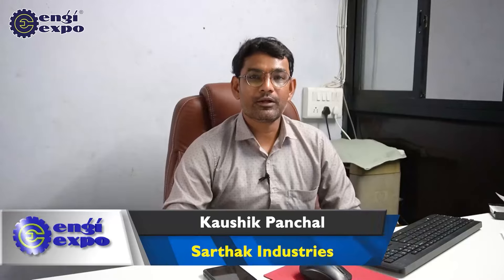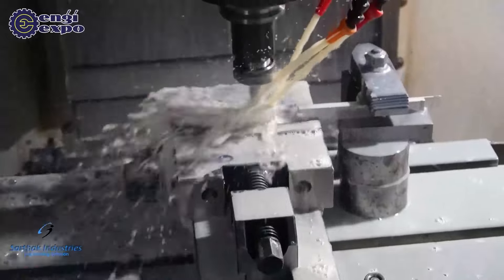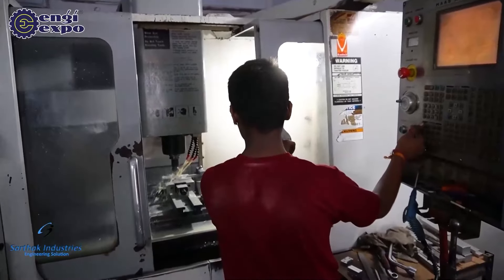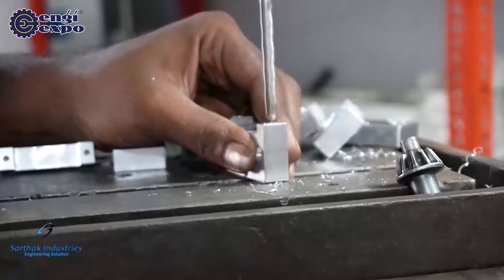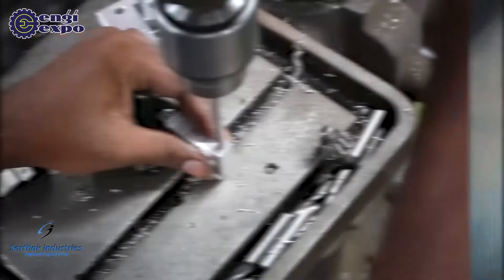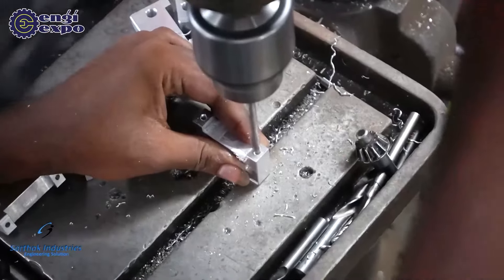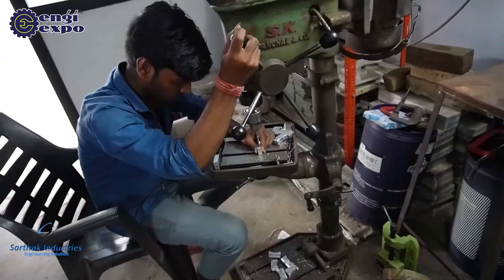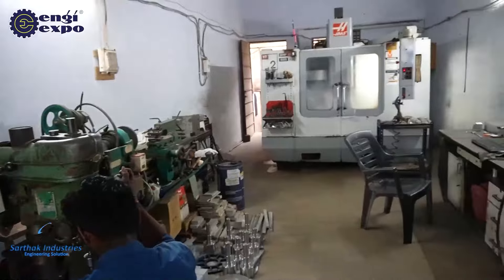Leading Manufacturer & Exporter of Material Handling Equipment | SARTHAK INDUSTRIES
SARTHAK INDUSTRIES  As a leading manufacturer and exporter of material handling equipment, we take pride in offering a wide range of innovative products designed to streamline your operations. Since our inception in 2019, Sarthak Industries has been at the forefront of developing cutting-edge material handling solutions that save manpower, effort, and time. Our state-of-the-art factory is equipped with advanced facilities for designing and manufacturing, ensuring top-notch quality and safety standards.

In this video, we showcase our diverse range of products, backed by a dedicated R&D team that has developed over 50 unique items. Our equipment is widely appreciated by large-scale companies, OEMs, and other industries for their reliability and efficiency. Join us as we explore the world of material handling and discover why we are the preferred choice for many businesses.

Don't miss the opportunity to see our latest innovations and learn how we can help you enhance productivity. Let's make material handling easier and safer together!

𝐋𝐨𝐜𝐚𝐭𝐢𝐨𝐧: 7, VISHALA INDUSTRIAL ESTATE (WEST), NR. MARUTINANDAN RESTAURANT, KATHAWADA RING ROAD, AHMEDABAD-382430